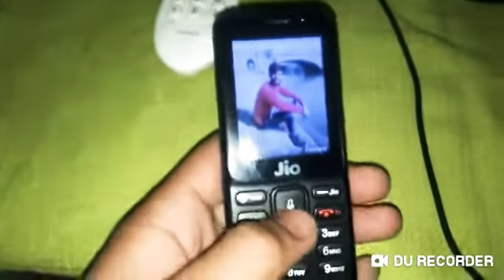Treat your tv like home theater 😇😇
Make your tv